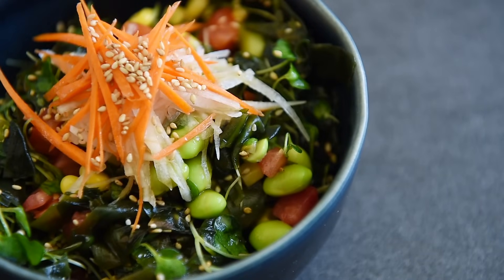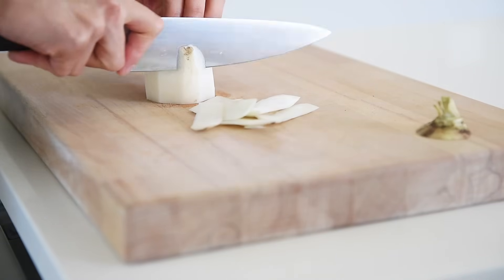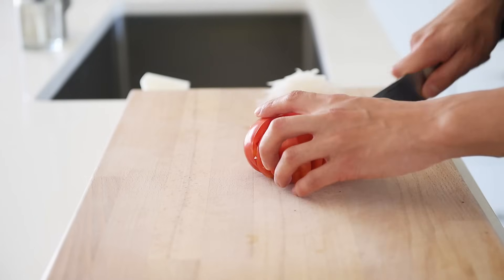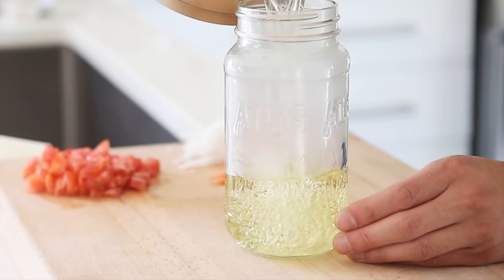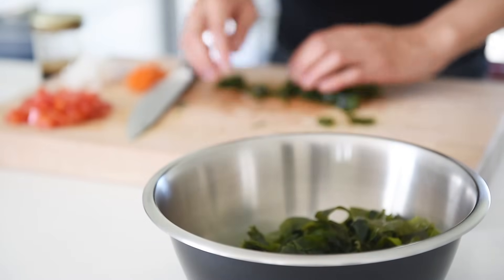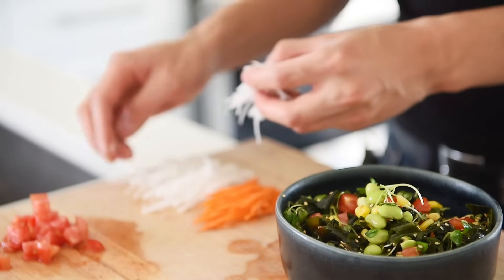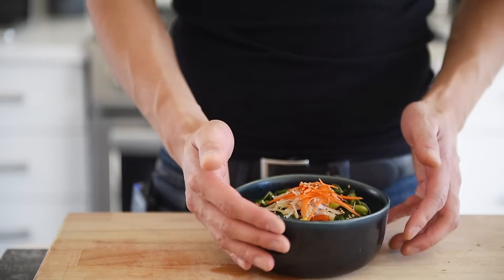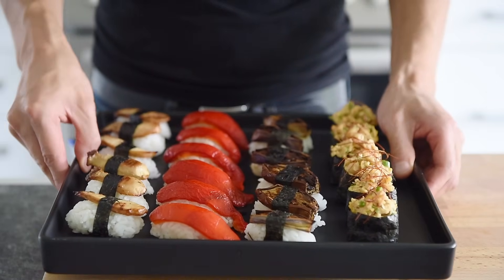Wakame Seaweed Salad Recipe | How to make EASY Japanese Side Dish (海藻サラダ)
LEARN HOW TO MAKE JAPANESE WAKAME SEAWEED SALAD AT HOME

LAY HO MA!!  This is by far one of my favourite salads of all time.  It's super fresh, crunchy, and packed with incredible flavour.  This salad goes real well with sushi or really just on it's own!  Join me in this episode and learn how to make this easy Japanese wakame seaweed salad recipe.  Let's begin

Ingredients:
3 cups water
15g wakame dried seaweed
1 cup arugula (packed)
1/4 cup corn
1/4 cup edamame
1/2 heirloom tomato
1 1/2 tbsp cane sugar
1 tbsp rice vinegar
1 1/2 tbsp soy sauce
1 tsp toasted sesame oil
2 tbsp white sesame seeds
1/4 cup carrot (shredded)
1/4 cup daikon (shredded)

Directions:
1. Bring the water to boil.  Then, turn off the heat and soak the dried seaweed in the hot water for a few minutes
2. Strain out the seaweed through a colander keeping the water for another recipe.  Rinse the seaweed with some cold running water
3. Add the cane sugar, rice vinegar, soy sauce, sesame oil, and 1 tbsp of white sesame seeds to a small mason jar.  Seal the lid and give it a good shake
4. Roughly chop the seaweed and add to a large mixing bowl along with the arugula, corn, edamame, and tomatoes.  Pour in 3/4 of the dressing and mix
5. Assemble your salad by dividing and scooping the salad into your serving bowls.  Then, divide and top the salad with the shredded carrot and shredded daikon.
6. Spoon over a little more of the dressing and sprinkle with the remaining white sesame seeds